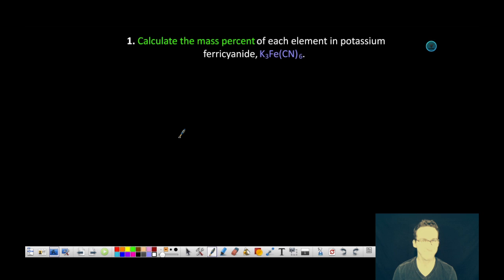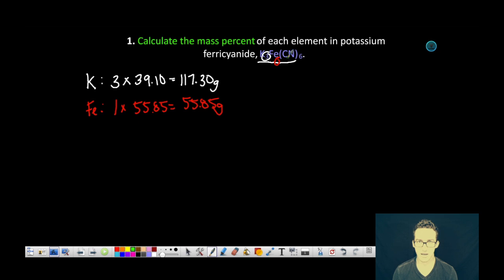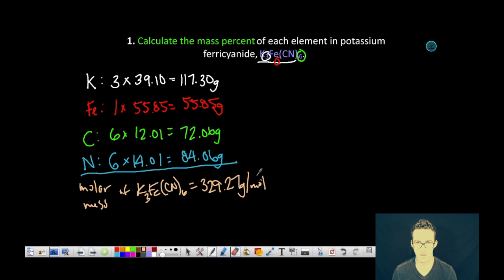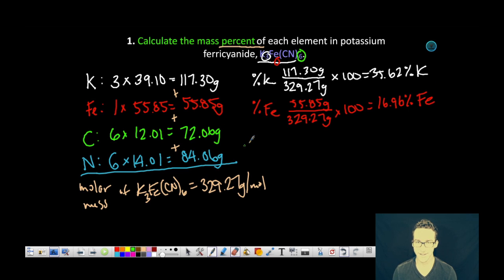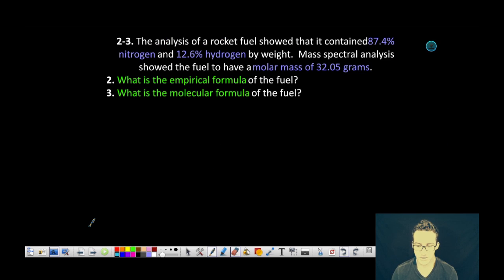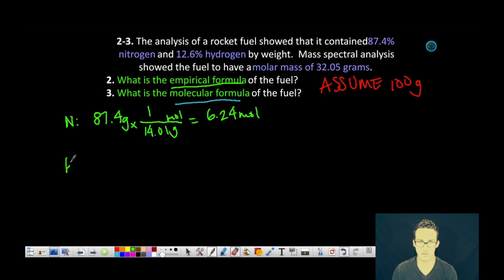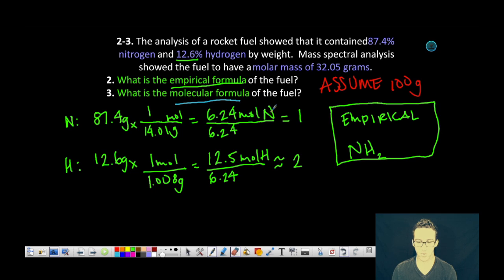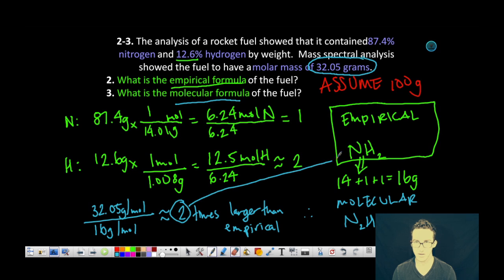AP CHEM Unit 1 Pages 6-8 Problems 1-3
This video is about AP CHEM Unit 1 Pages 6-8 Problems 1-3